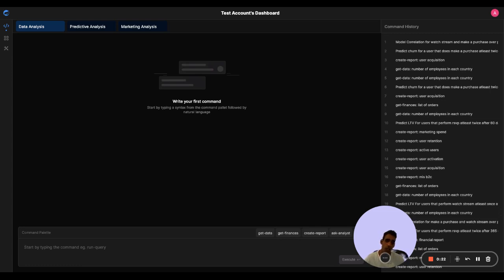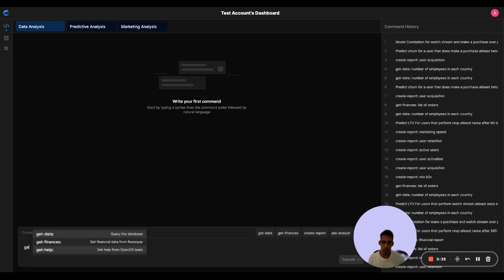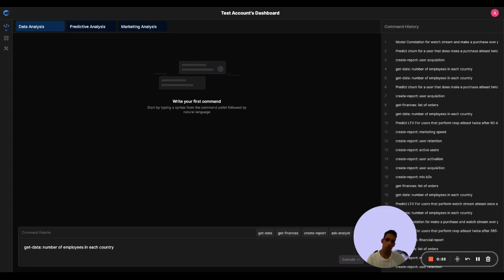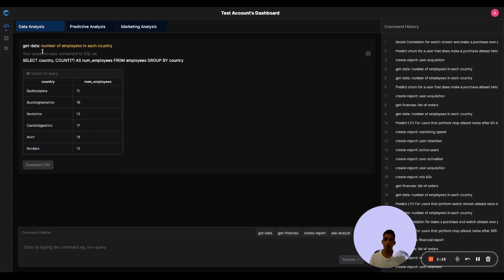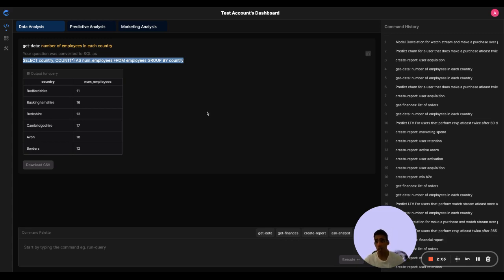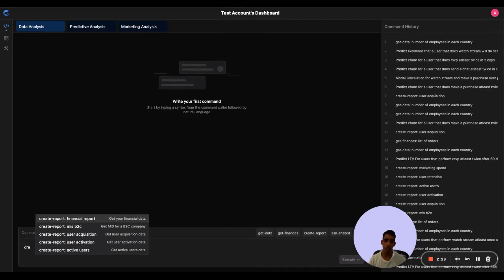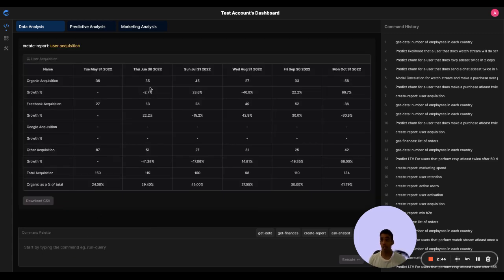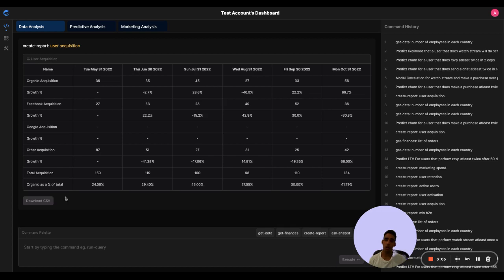Using OpenOS for Data Analysis: Query data & create dashboards using natural language📊